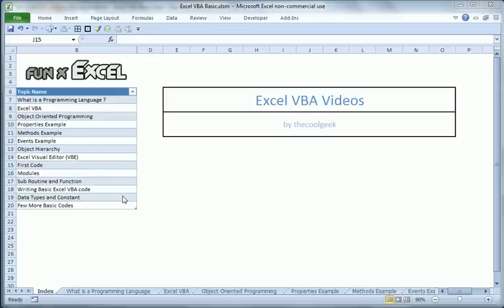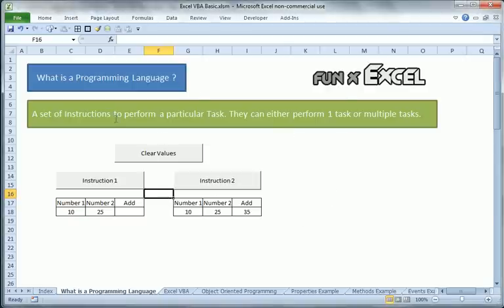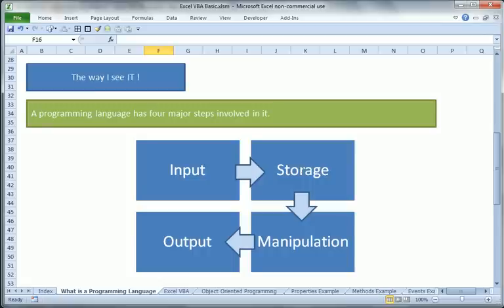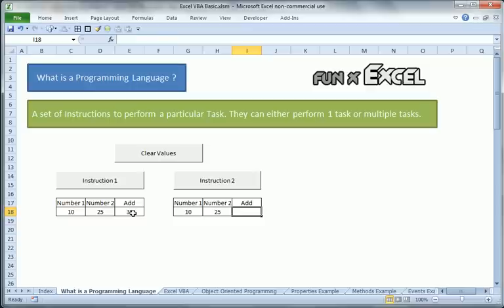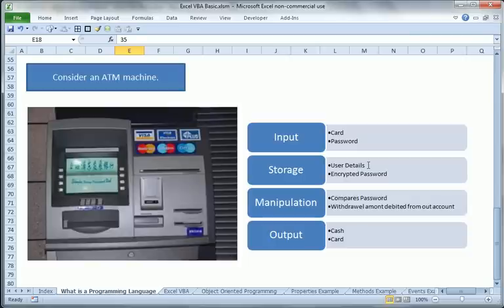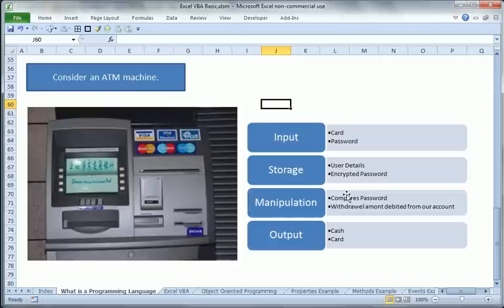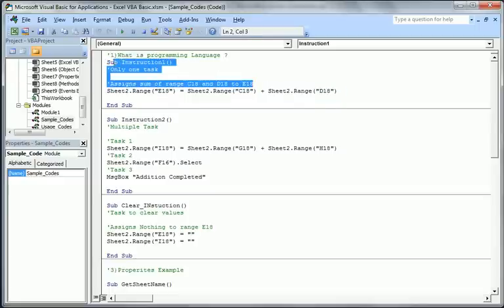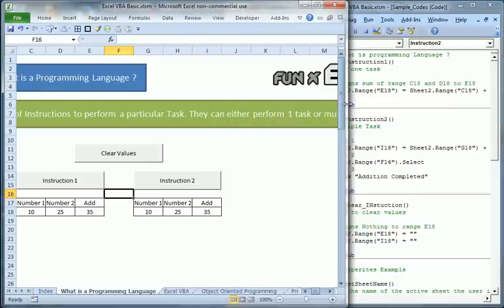#1 - What is a programming language ?